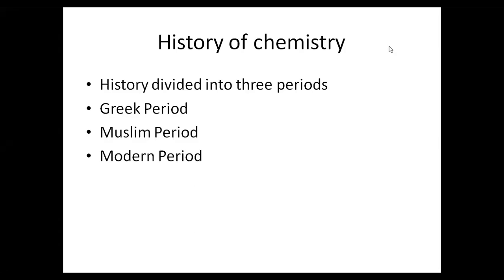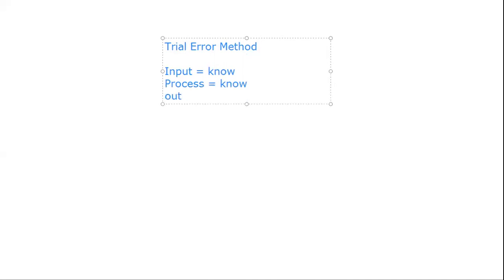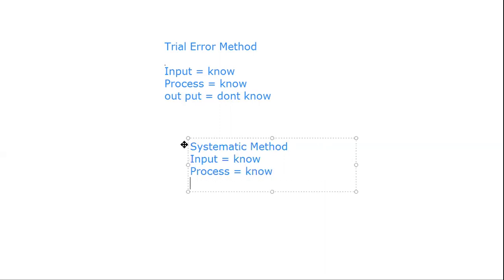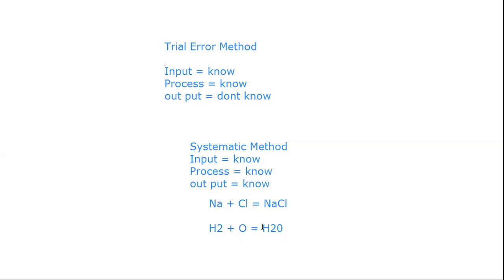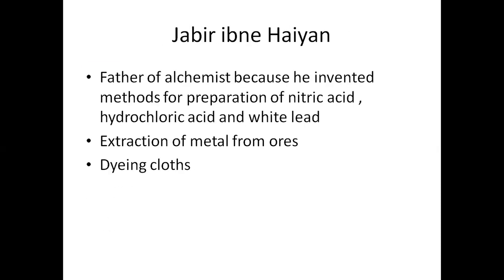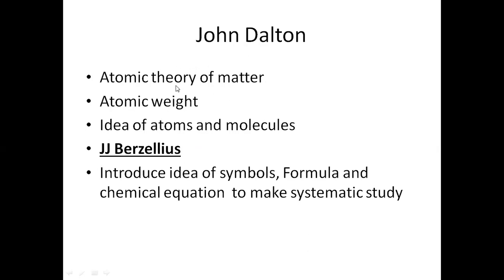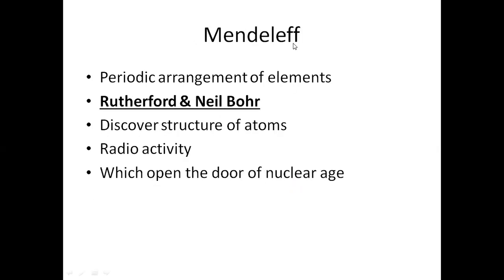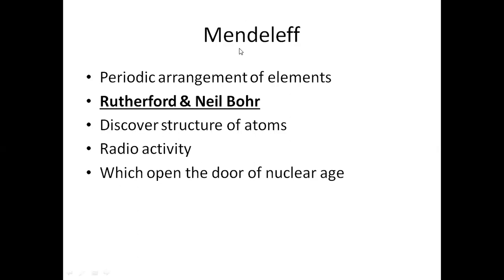class 8 &9 Chemistry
History of chemistry Part II